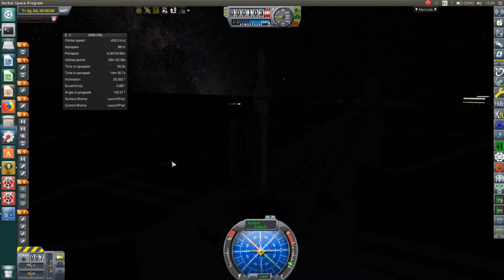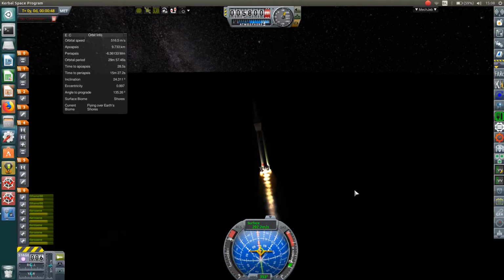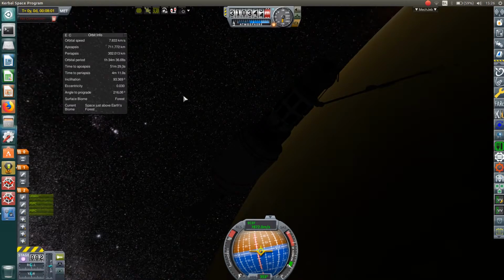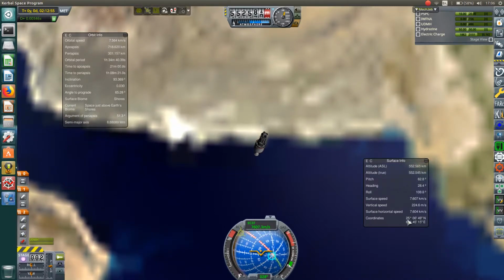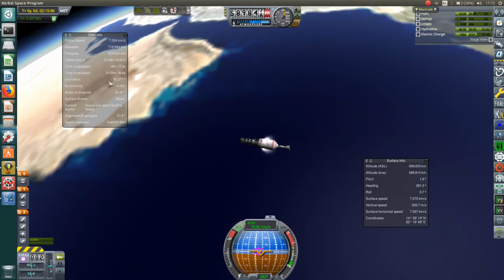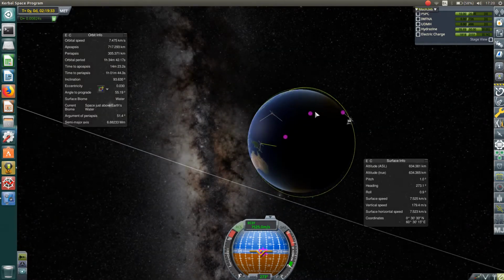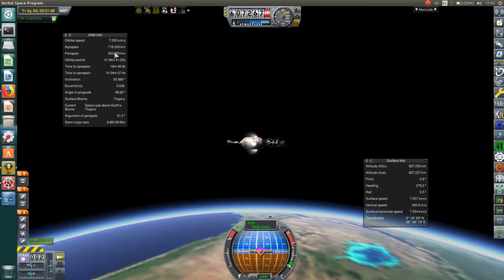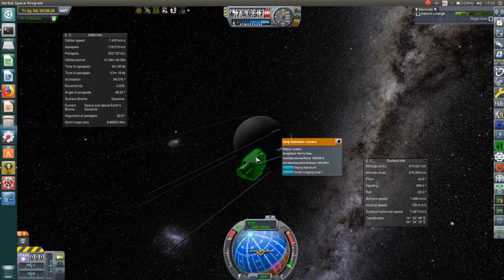KSP Rp-1 Not sure I trust the programmer EP08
Finally a working RCS autopilot.